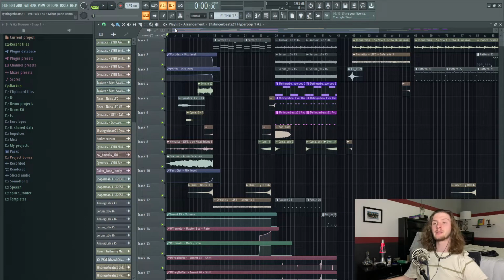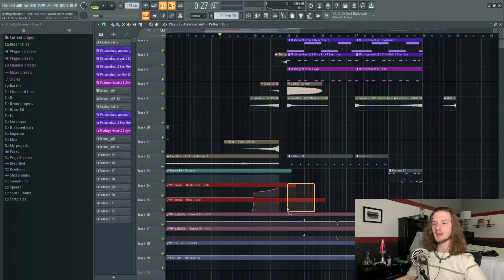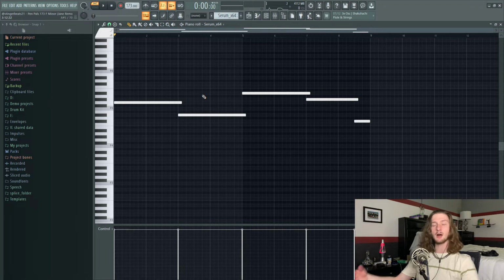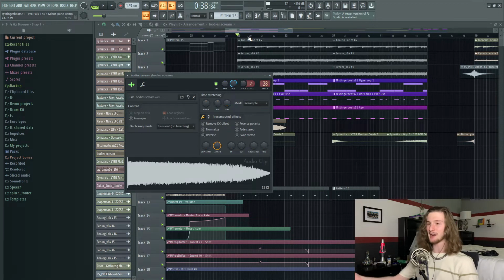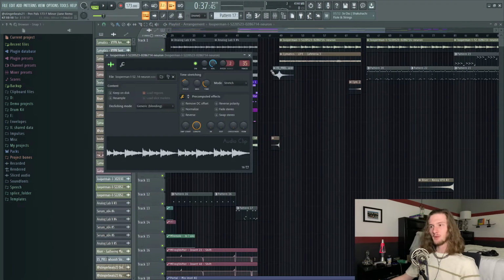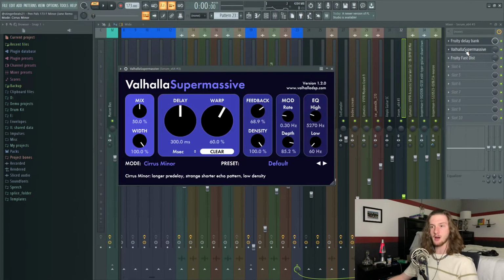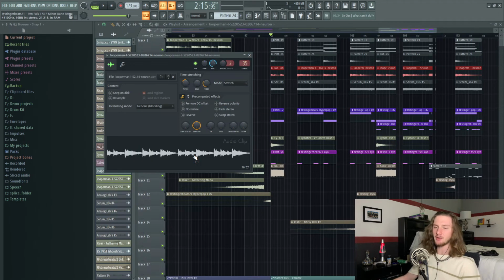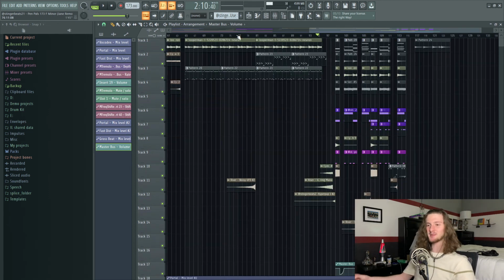How To Make An INSANE Jane Remover / Dltzk Type Beat | FL Studio Tutorial 2022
Timestamps:
Preview: 0:00
Intro: 0:26
Beat Intro: 0:55
Melodic Intro: 2:49
Big Dropski: 4:09
Beat Switch: 8:19
Second Drop: 11:11
Outro: 14:36

In this tutorial, I show you how to make a jane remover / dltzk type beat using fl studio 20.